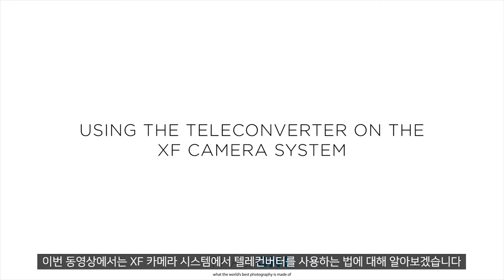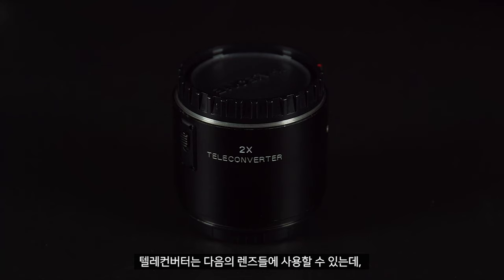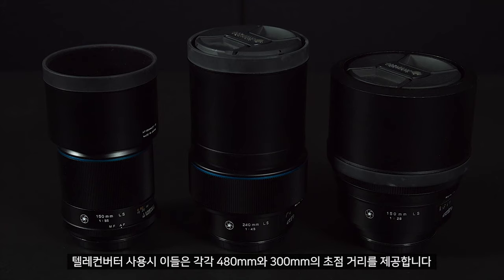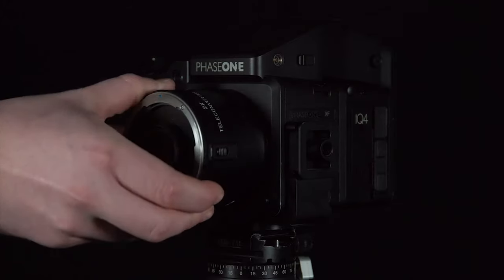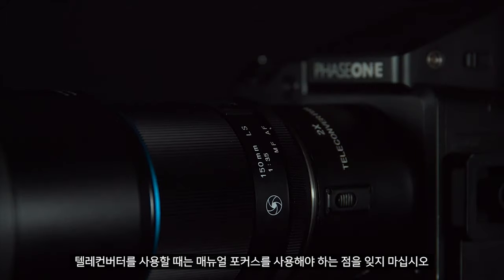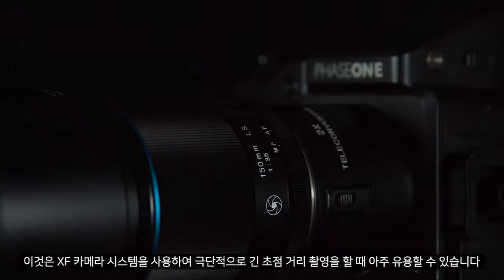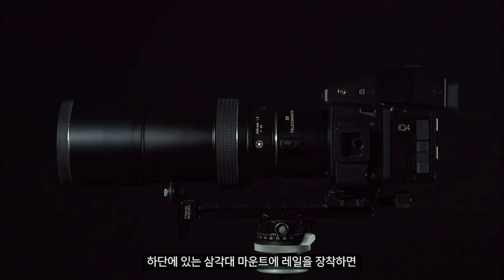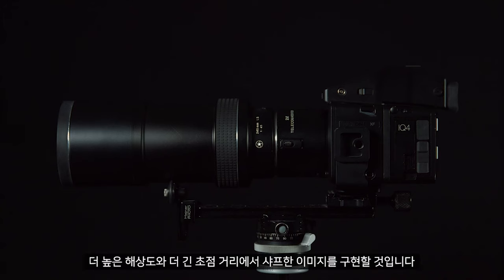[엠아이세븐 | 테크니컬 서포트] 페이즈원 XF카메라 시스템에서 텔레컨버터 사용하기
이번 동영상에서는 XF 카메라 시스템에서 텔레컨버터를 사용하는 방법과 어떤 렌즈를 사용할 수 있는지에 대해 알아보겠습니다.